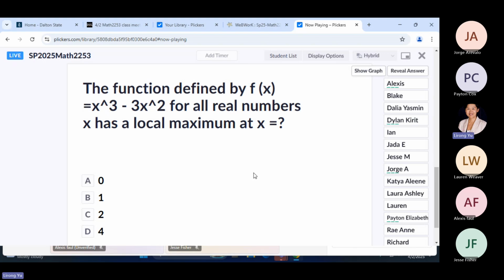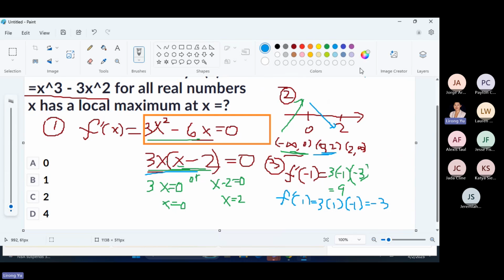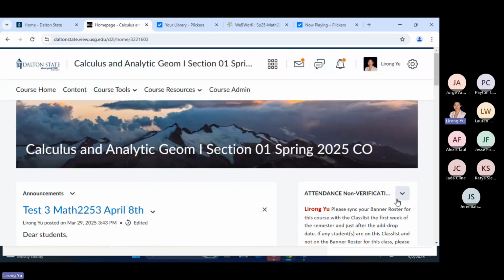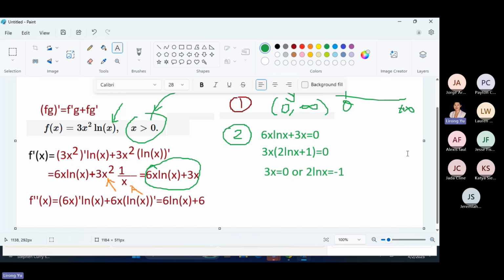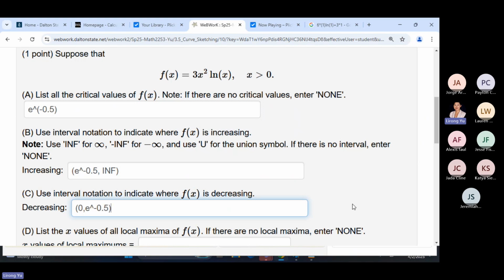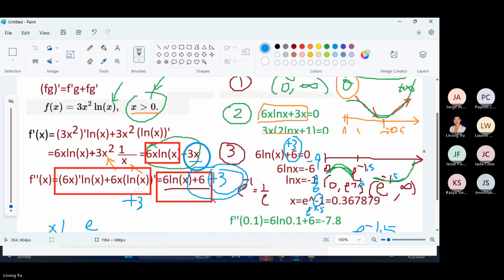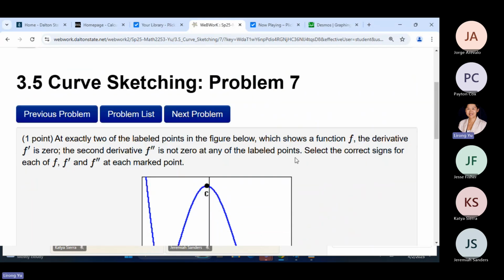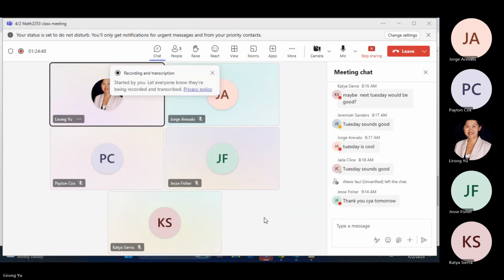Review chapter 3